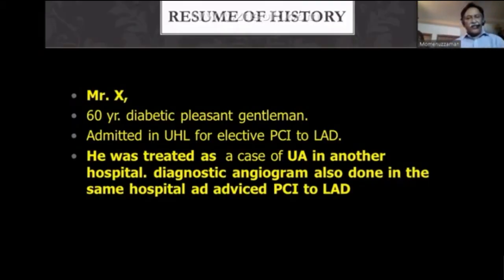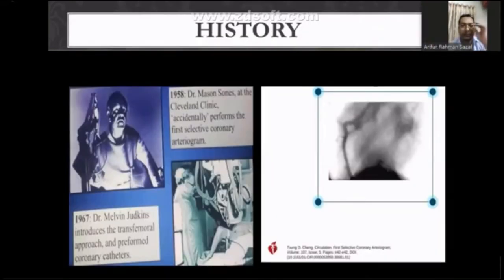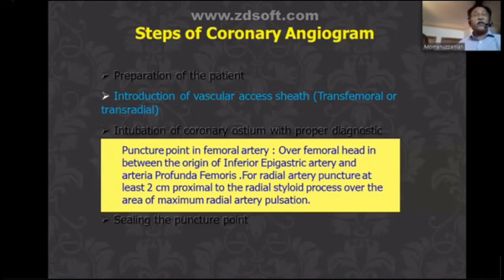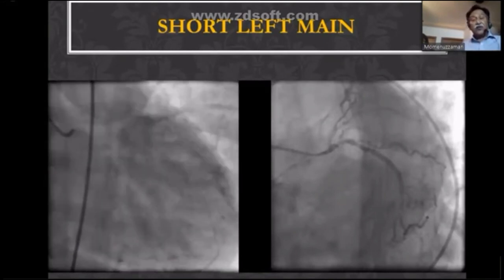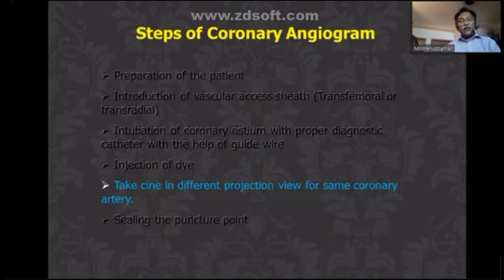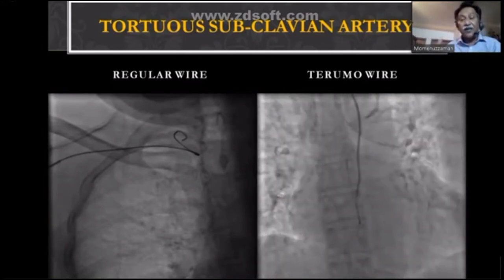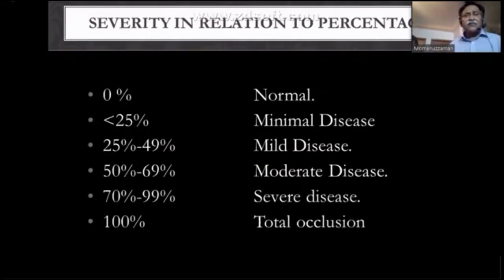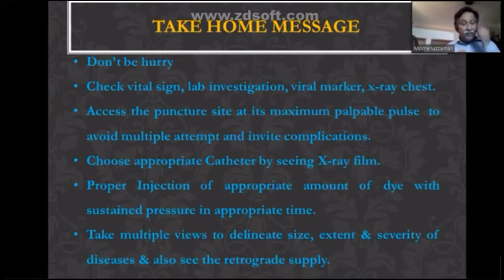Technique and tips of perfect coronary Angiogram.